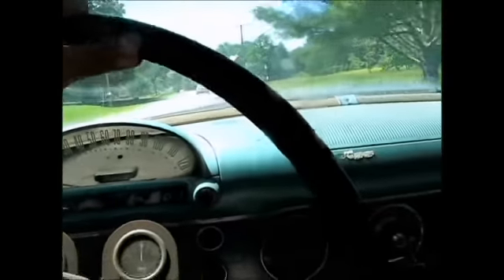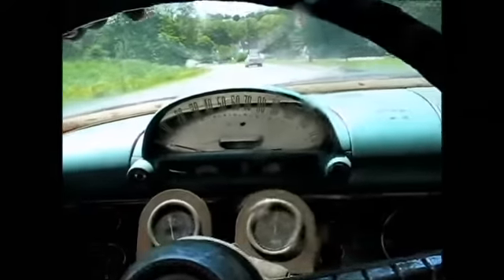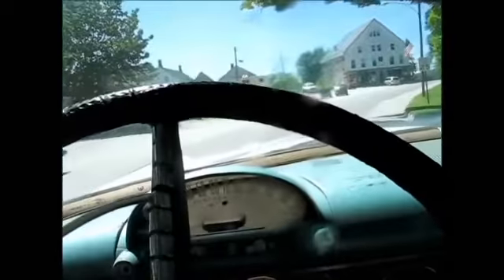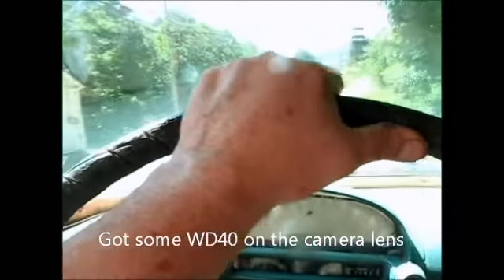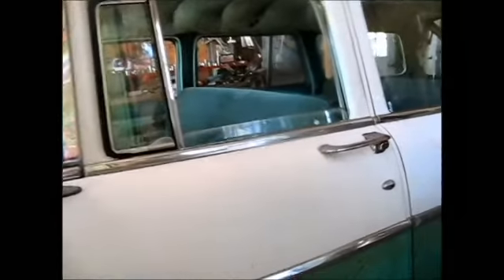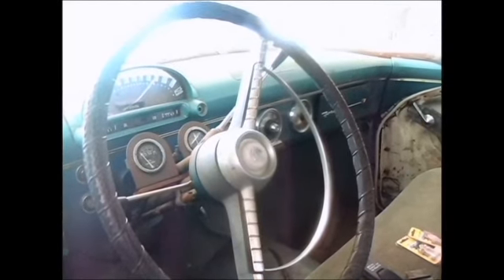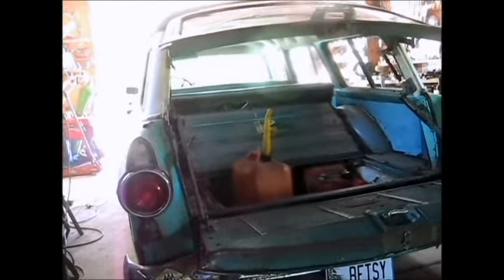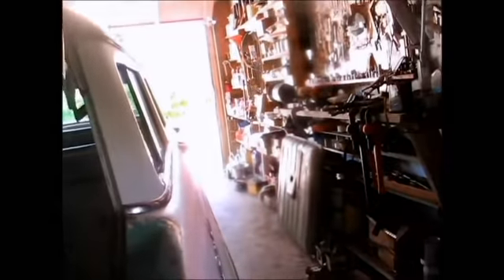1955 Ford 3 speed overdrive repair 5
I love this car and I love the 3 speed overdrive.  In this
series of videos I get a frozen up Ford overdrive to work,
at least somewhat, and since I couldn't find any videos on
these, thought some of this might be helpful to someone